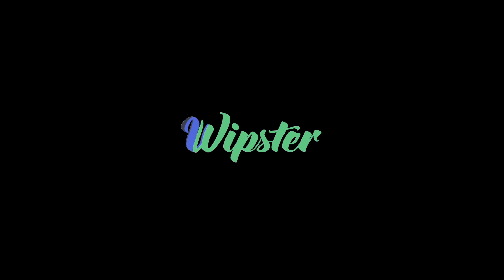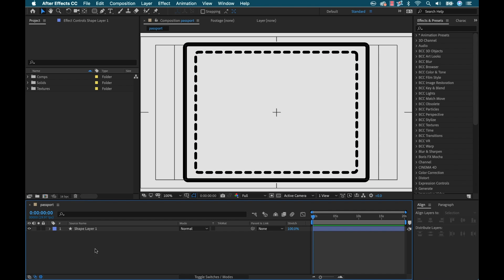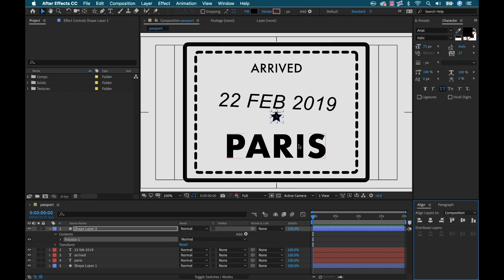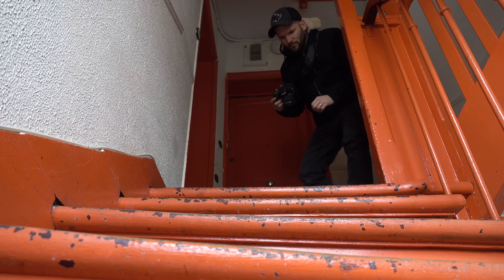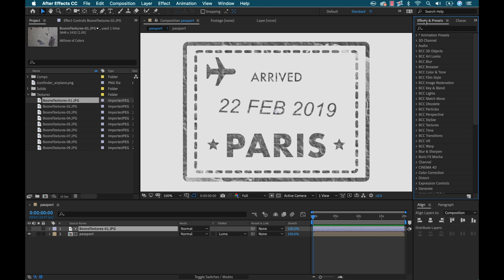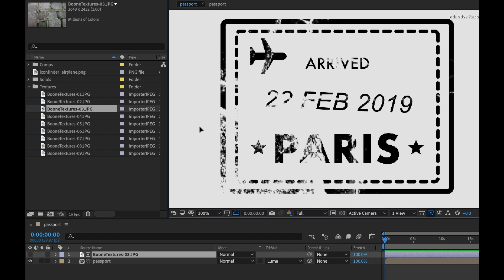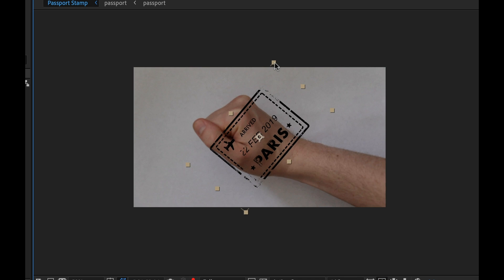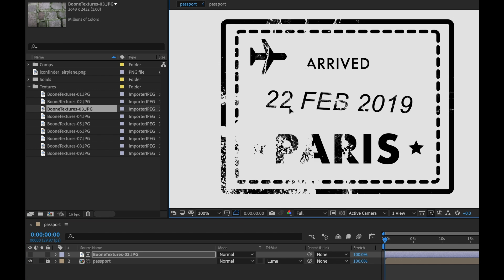Add Organic Texture to Graphics in Adobe After Effects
Here's how you can add organic texture elements to your motion graphics inside of Adobe After Effects. In this tutorial we'll create a passport stamp, and then create and add some texture via photographs.

Get the project and texture files here -
(As always, any amount of money helps and is appreciated! 💚💚)